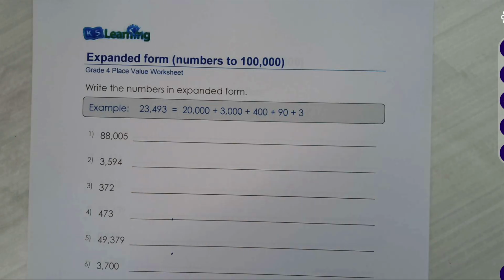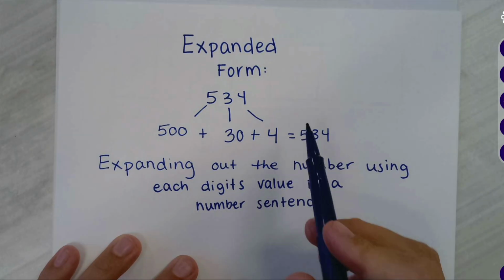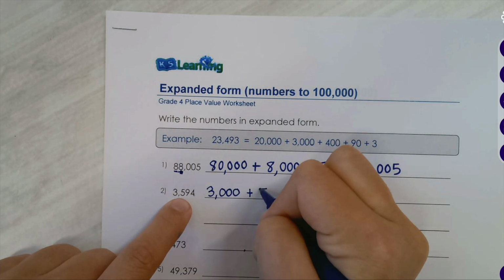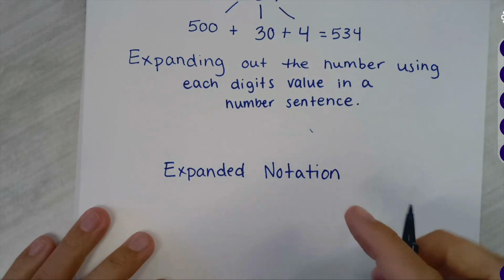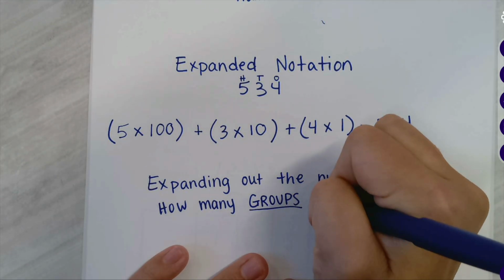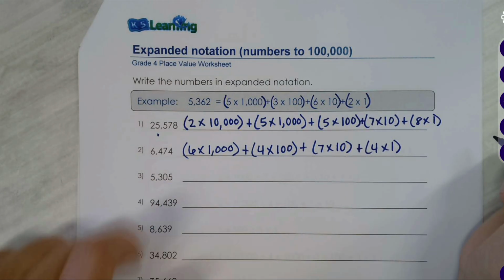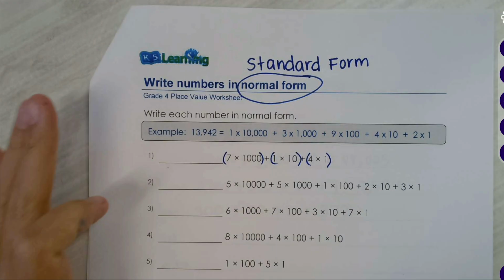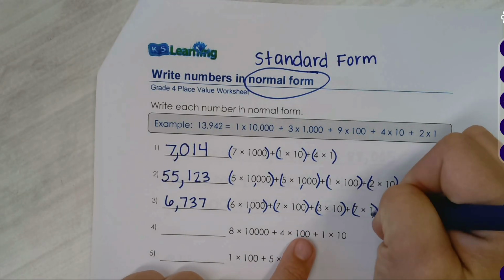Expanded Form, Expanded Notation and Standard Form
Practicing writing expanded form, expanded notation and standard form of numbers up to 10,000's place. Guided practice + Independent Practice.